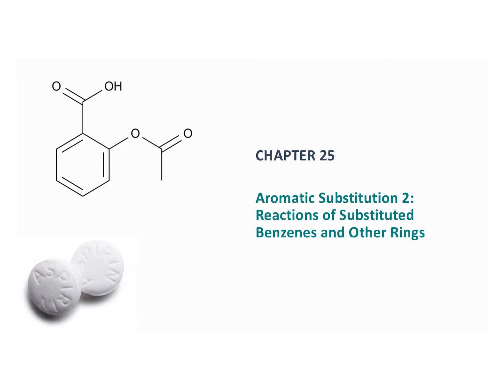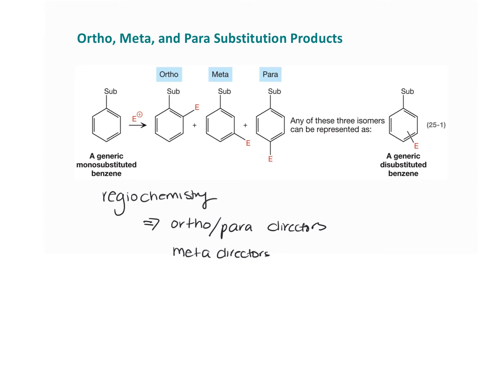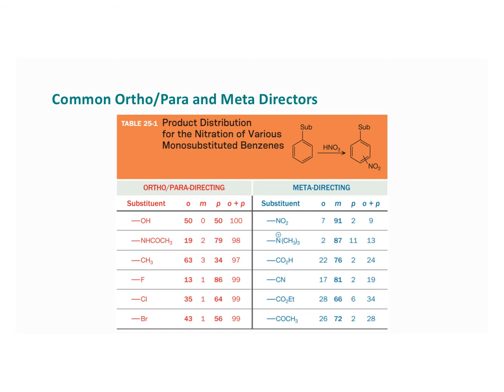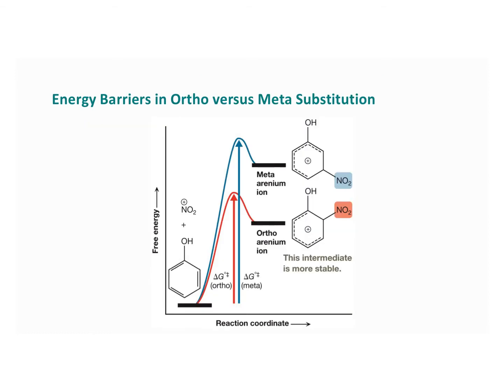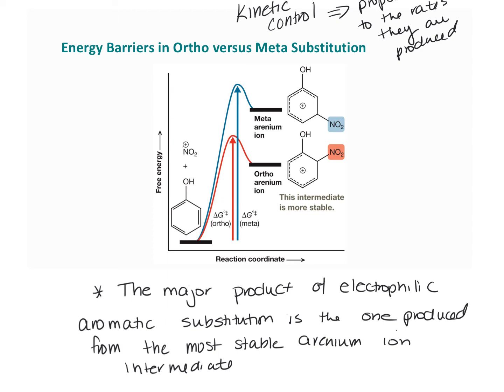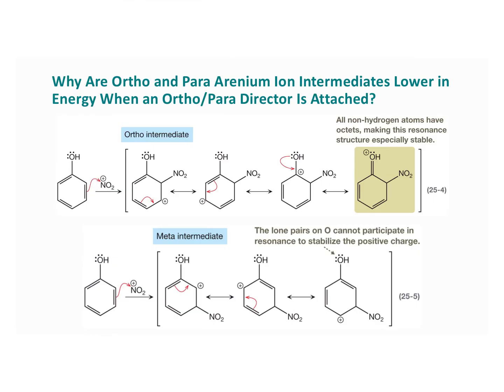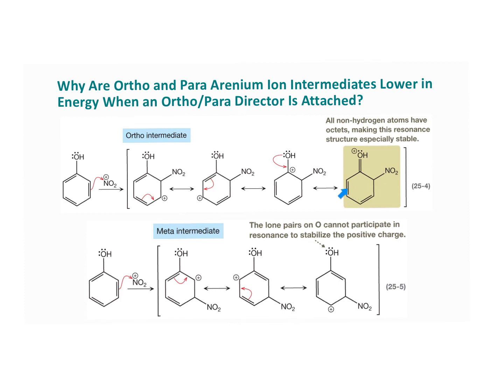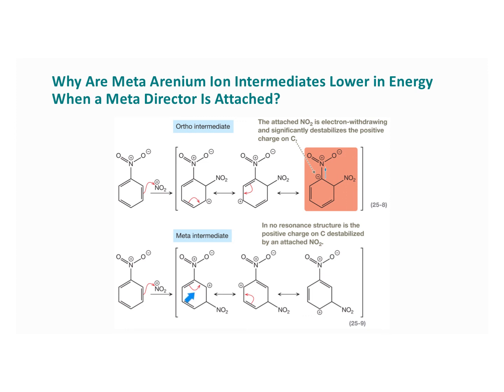Ch25 Screencast 1